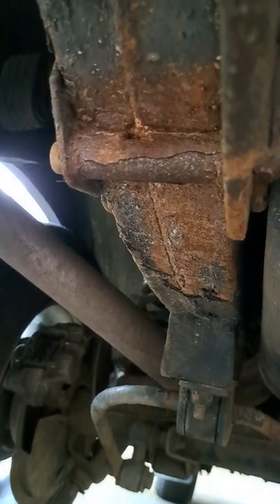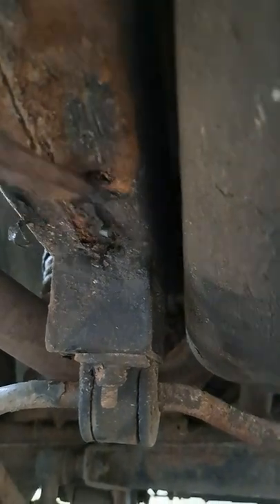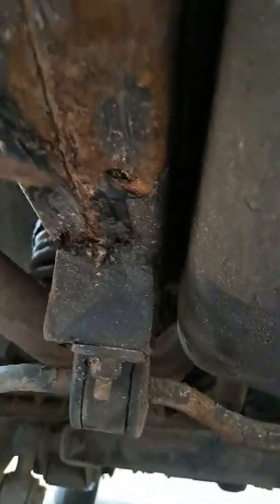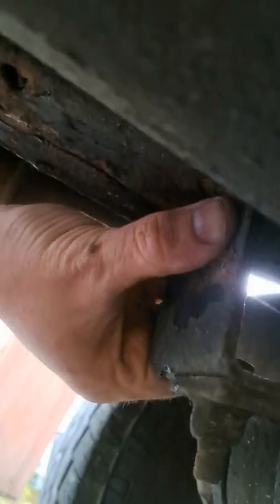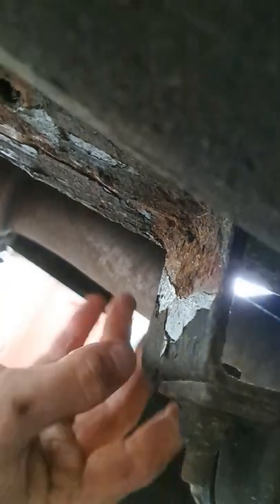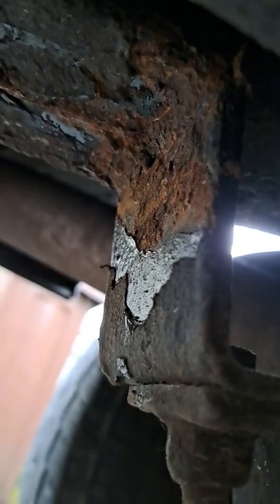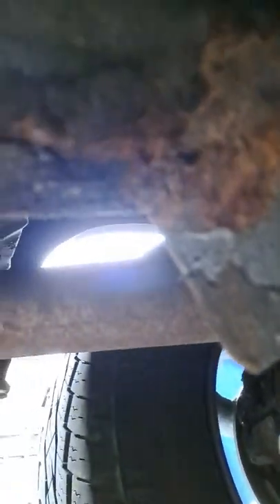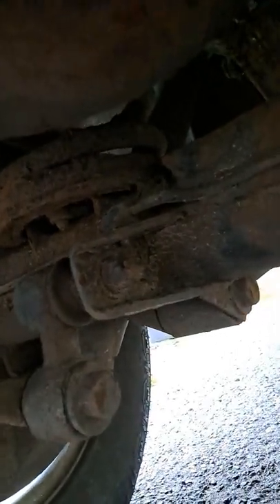Chassis coatings? Good or bad idea?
What's your opinions on coating the chassis? Good or bad job? Watch my video and let me know what you think. Also what are people's recommendations for removing these coatings after they have been applied?